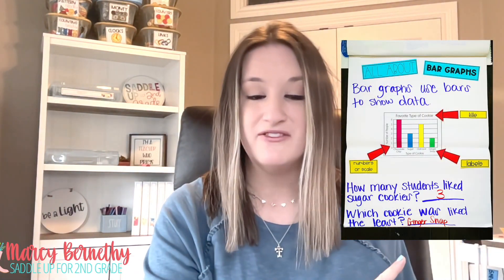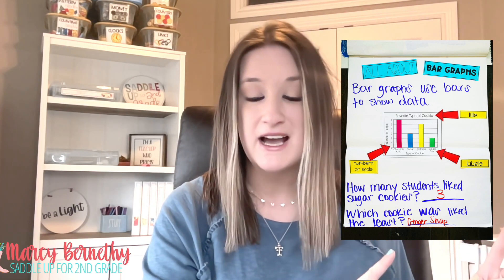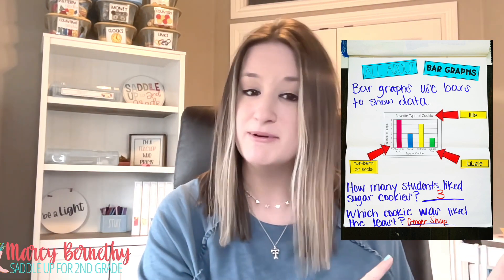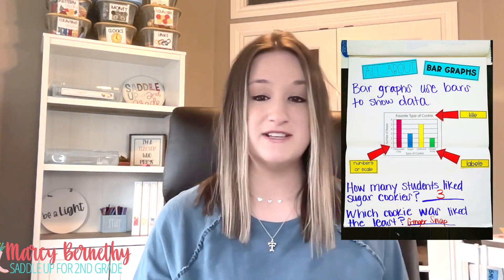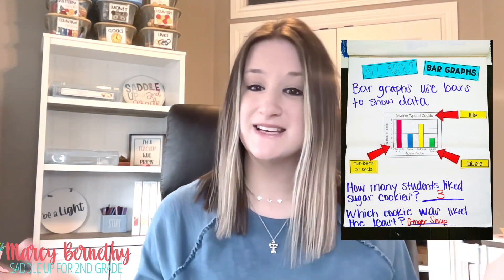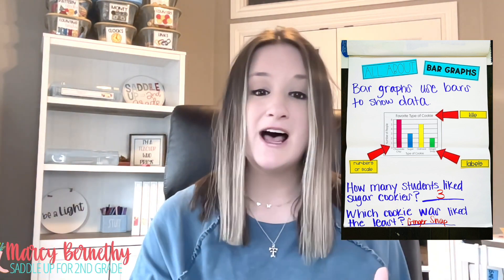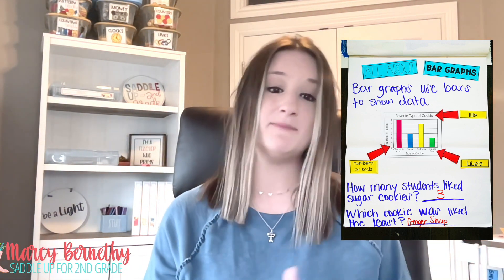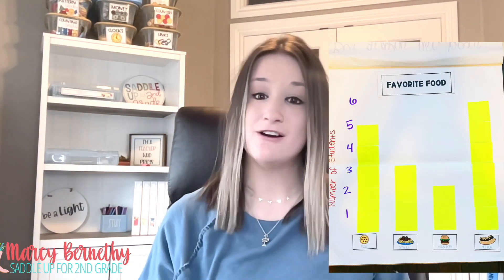Bar Graphs In the Classroom for 2nd Grade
Teaching bar graphs in the classroom can be so fun! There are so many ways to keep bar graphs simple and relatable. Your lessons don't have to be complicated.

In this video, I'm going to share some of my favorite bar graph activities to introduce and reinforce graphs and data in your classroom. Number 5 is sure to be a big hit, guaranteed!

Are you looking for more bar graph resources? Let me do your lesson plans for you?

Video Chapters:
00:00 Introduction
00:43 What are bar graphs?
01:05 Parts of a bar graph
02:01 How to create a bar graph
03:17 Bar graph question stems
03:39 Make bar graphs relatable
04:36 Integrate with other math concepts
05:47 More bar graph activities
06:16 My personal favorite bar graph activity
07:00 Recap